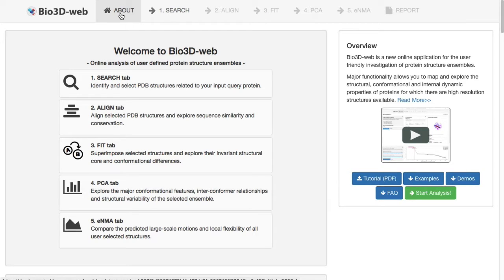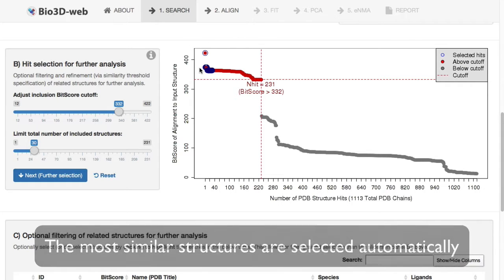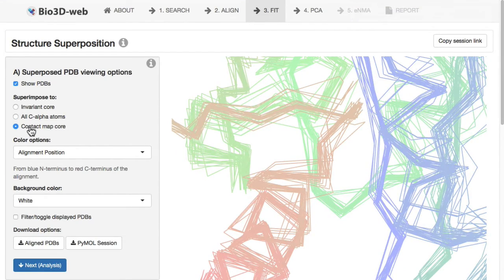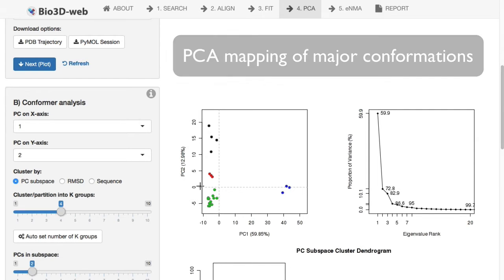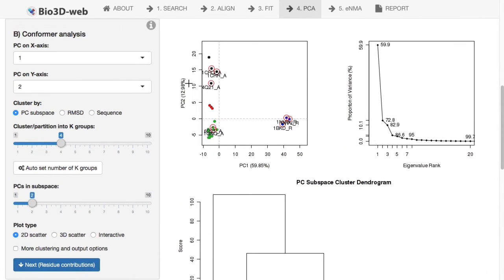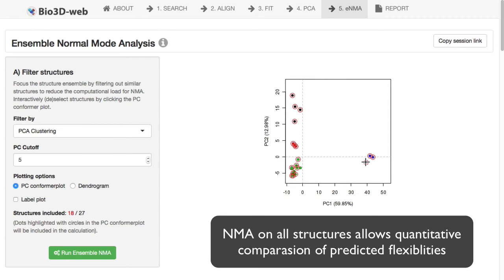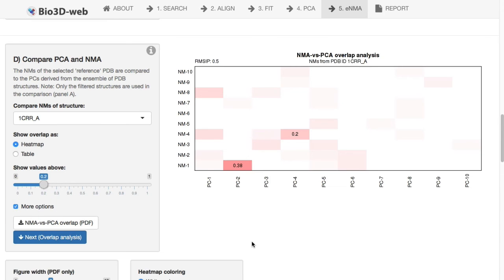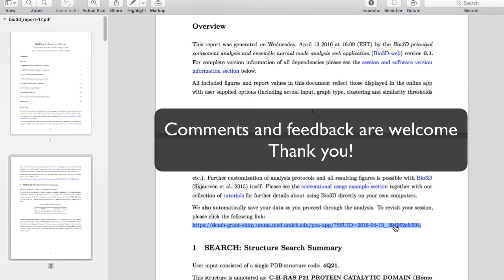Bio3D-web overview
Introduction to Bio3D-web (version 0.1) for online interactive analysis of protein structure ensembles